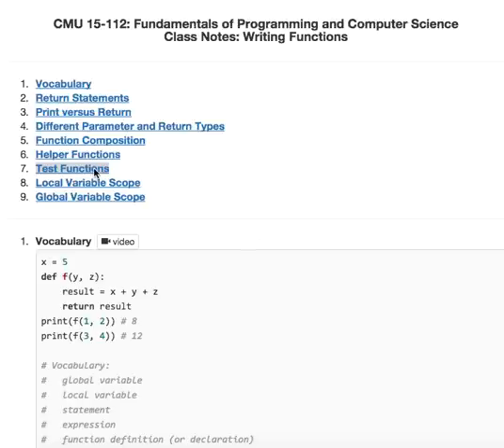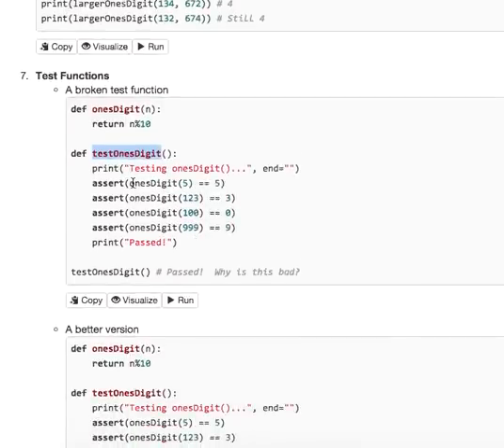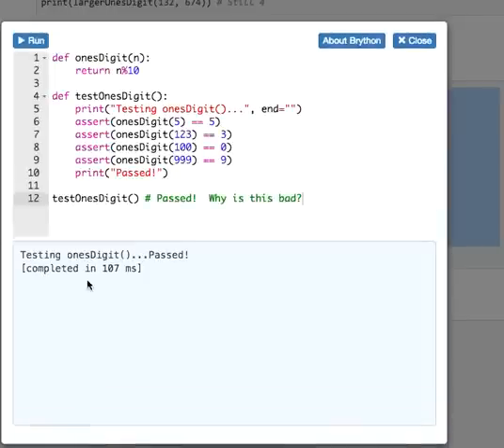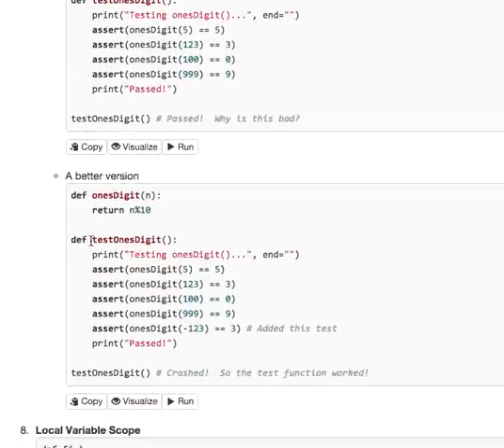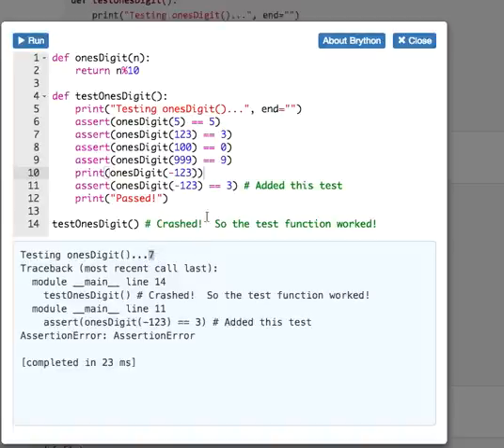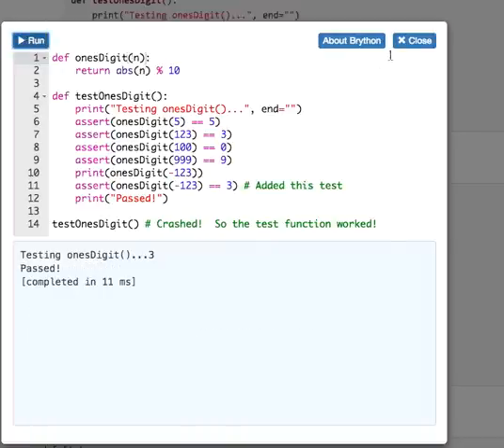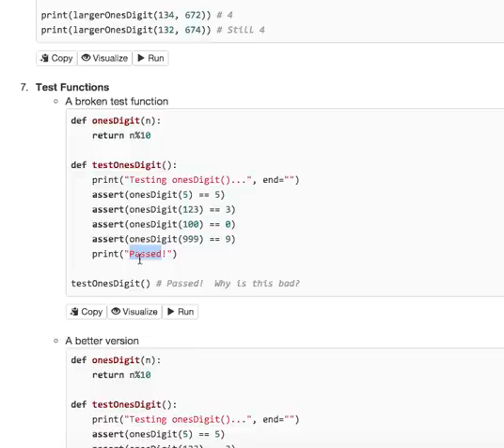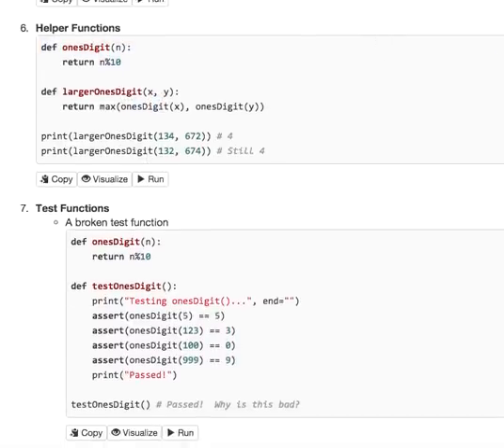15 112 f15 writing functions part7 test functions v1